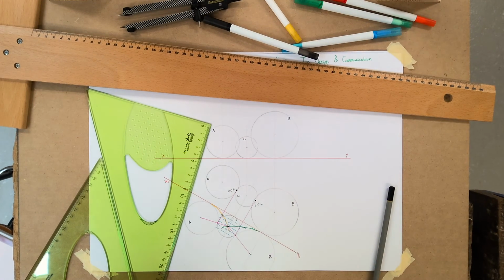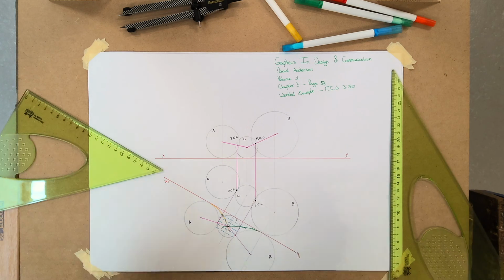Graphics In Design & Communication David Anderson Page 53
A quick worked through solution to the worked example figure 3.50 on page 53 from the Graphics In Design & Communication David Anderson Volume One Edition book to help students complete the question